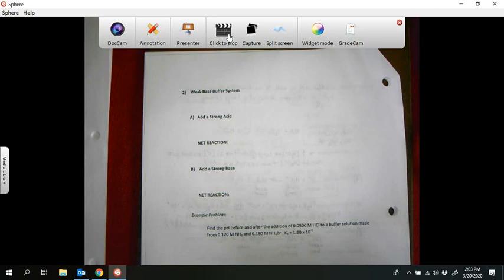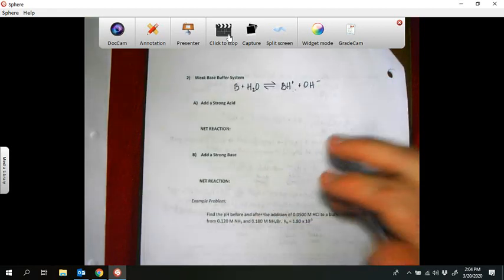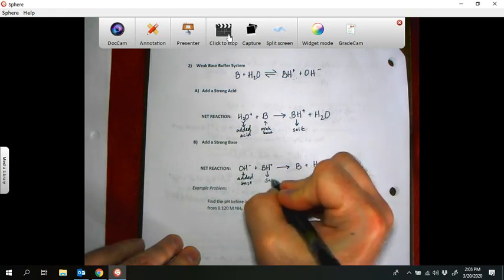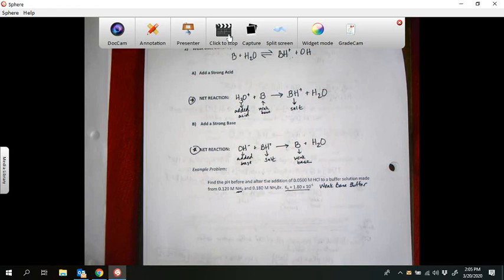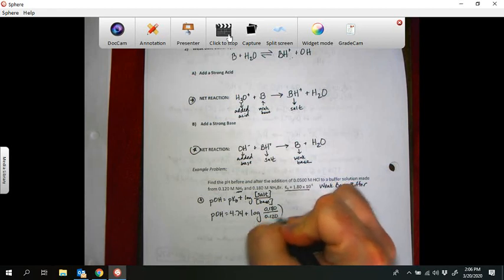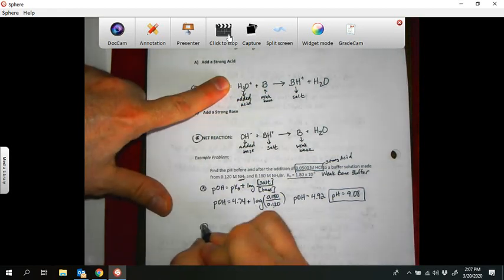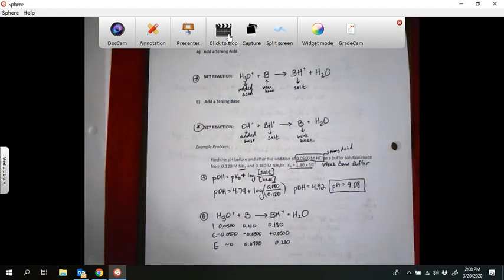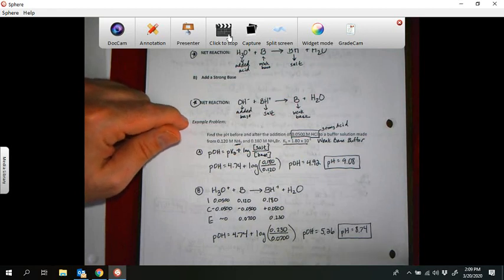Buffers-Lesson 2 Video 2